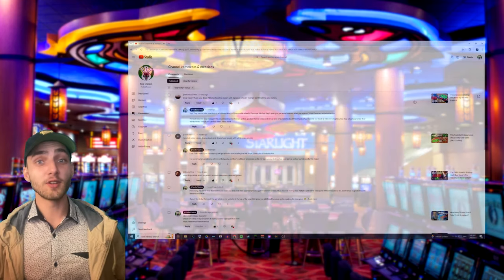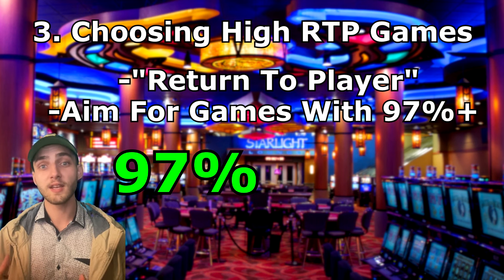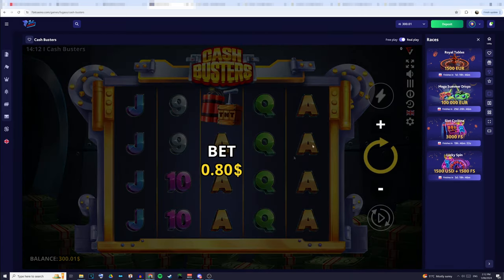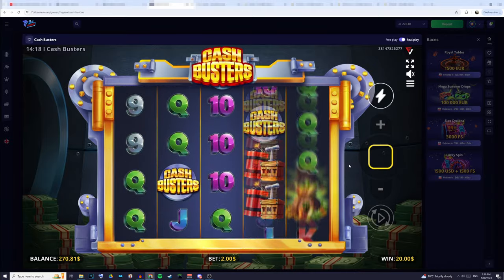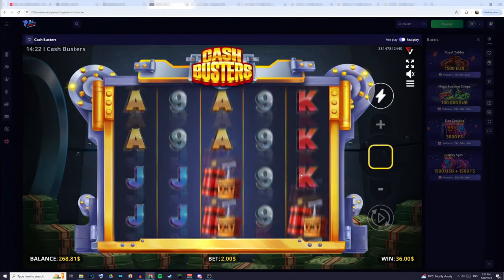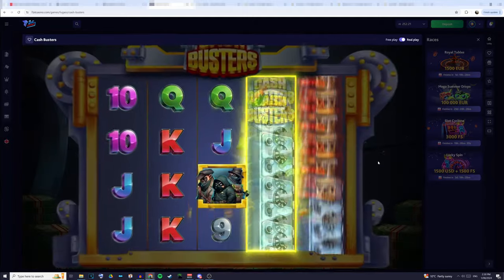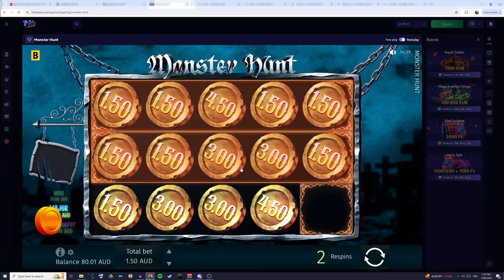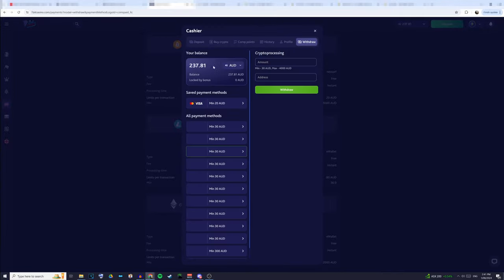The Secret To PROFITABLE Gambling (+ Expected Value)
Have you ever wondered if there was a strategy that actually had a positive expected value? Well, Sadly, there isn't. There's no way of playing any type of casino game to create an edge for the player. HOWEVER, If we can utilise the 'free bonus' given by many casinos, by choosing the right combinations of bets, game choices, and play durations, we can actually make this into a profitable venture, even with a loss. This is the secret of "Advantage Play".

CHAPTERS
0:00 Intro
0:19 My Results
0:33 Essential Information
1:05 Strategy Overview
1:40 Step-By-Step Explanation
3:38 Easiest Online Casinos W/ Lowest Requirements
4:11 The Hidden 'Catch'
5:14 Executing The Strategy
5:50 Game 1
9:03 BIG WIN!
9:30 The Worst Wilds Ever
10:29 4x SCATTER WIN
10:56 QUEEN HEAVEN
11:30 ANOTHER 4X SCATTER
13:04 Game 2
13:39 MAJOR JACKPOT!
15:10 Final Spins
16:22 Claiming The Bonus
17:28 Outro

NOTE: It is important to remember that all gambling is random, no matter how good your strategy is, the wrong combination of number or cards can always make you lose your bankroll. Please only ever gamble with money you can afford to lose, and never chase your losses. If you do choose to follow any of the advice given within this video, you are choosing to do so at your own risk and fully accept any and all consequences of your actions.